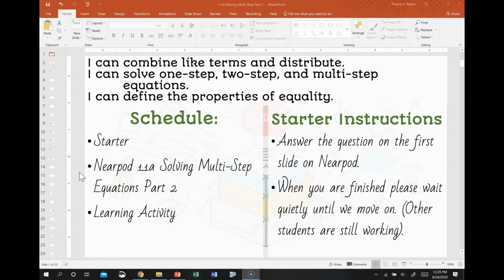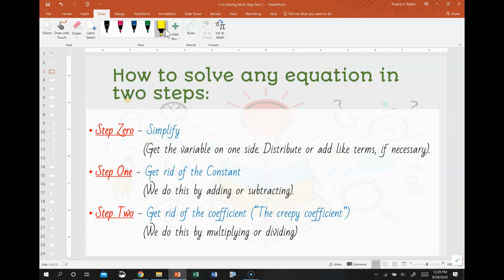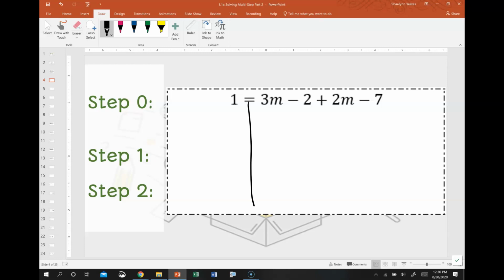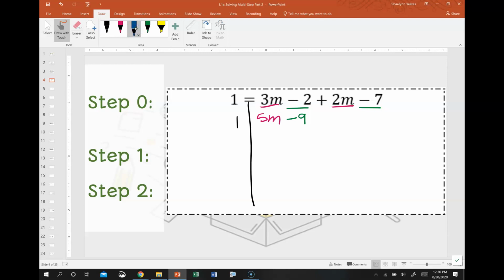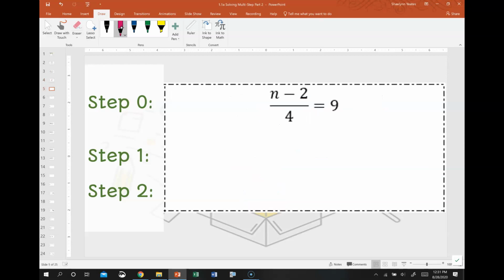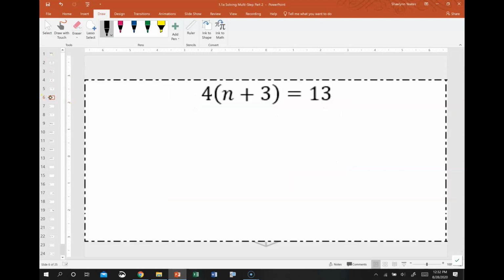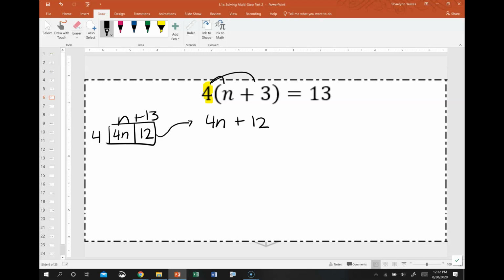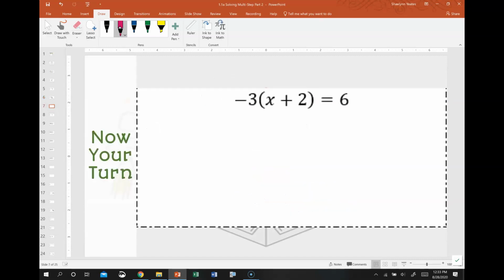1.1A Solving Multi-Step Part 2 H 1/3